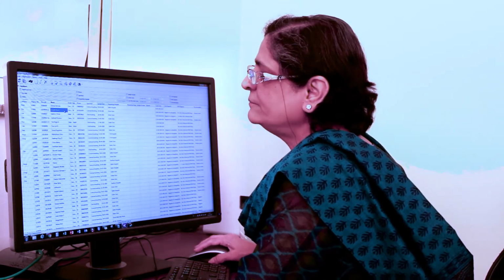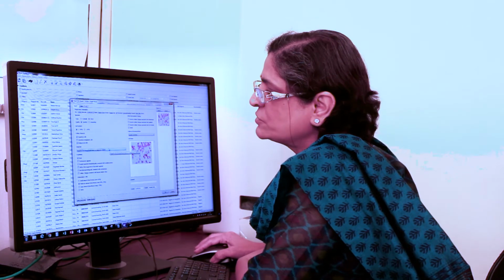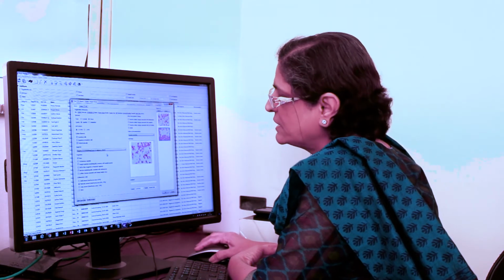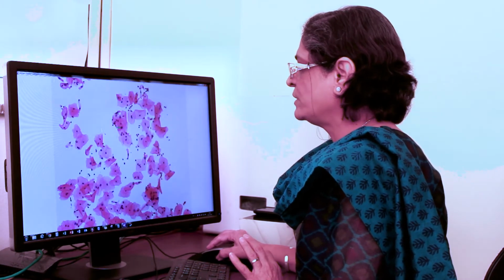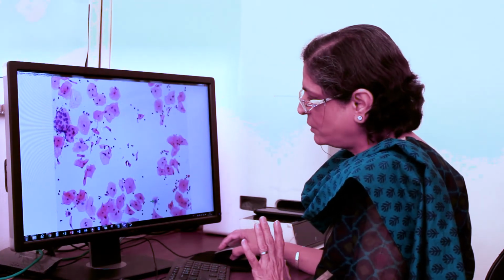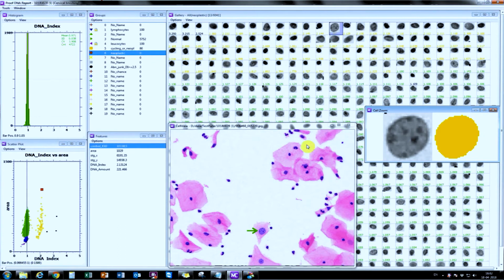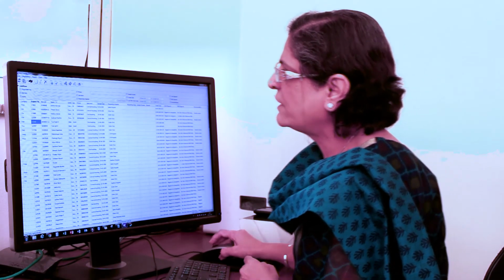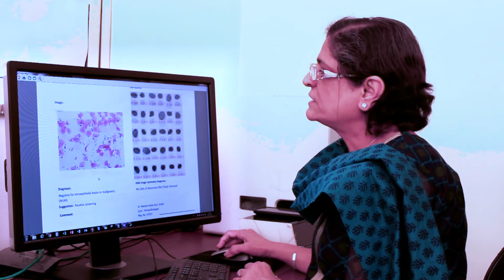Dr Kolte explain how to generate DNA Ploidy Report